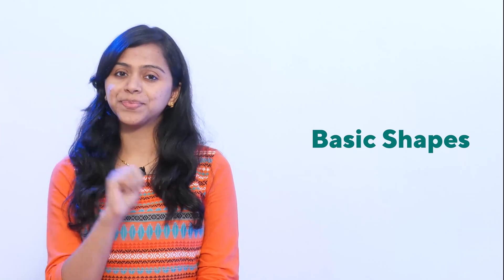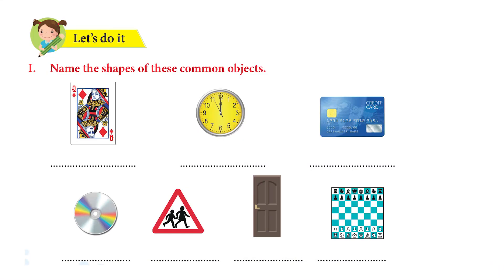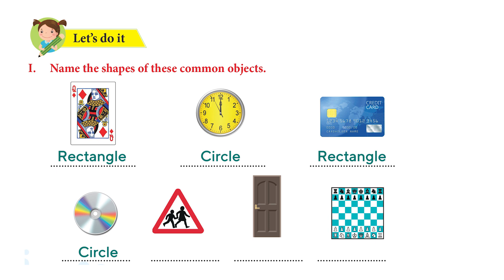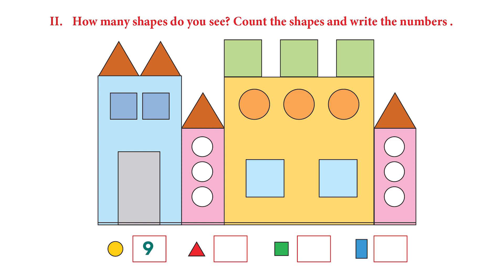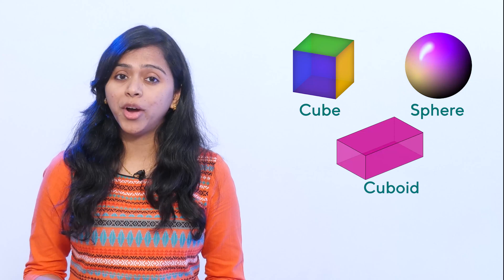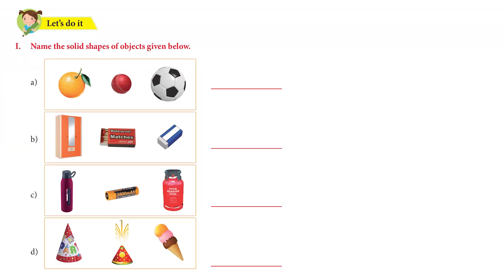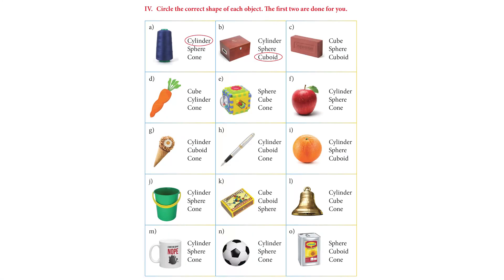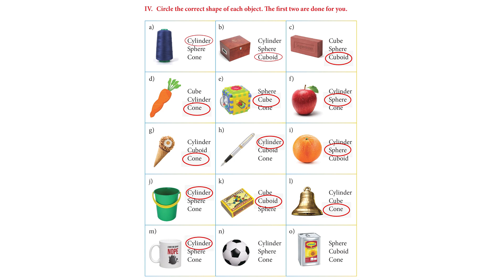Grade 1|| MATHS || Unit 4- Shapes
Shapes- Basic shapes, Solid shapes